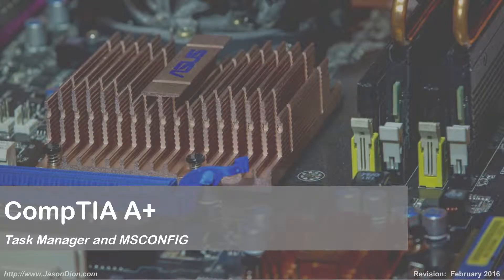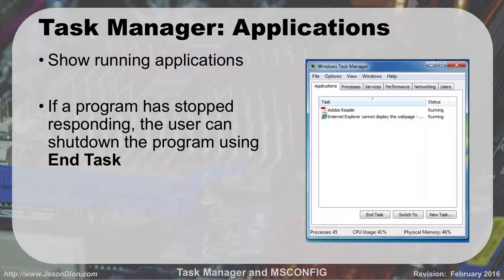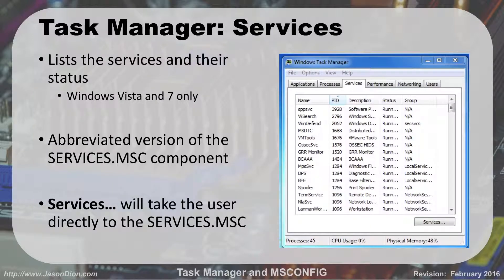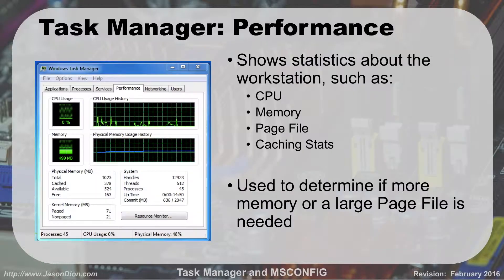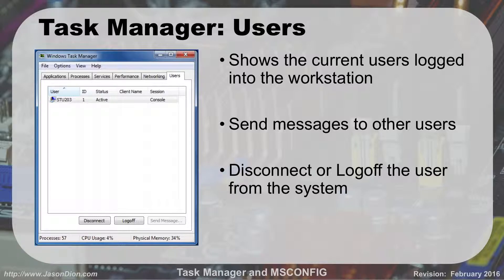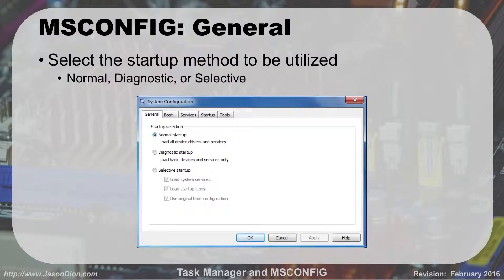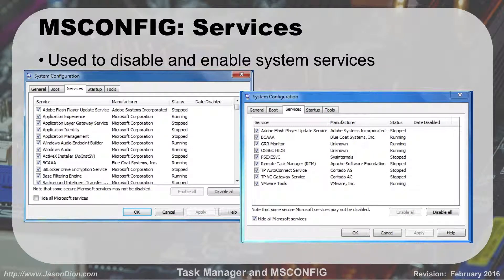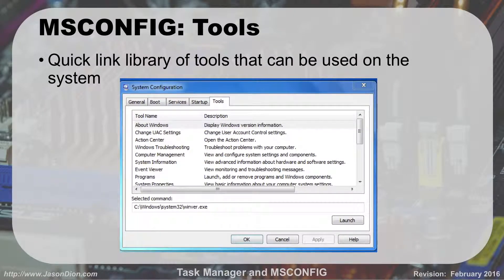41 - Task Manager and MSCONFIG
This lesson covers the the Task Manager and MSCONFIG tools  in the Windows Operating System covered by the CompTIA A+ exam.